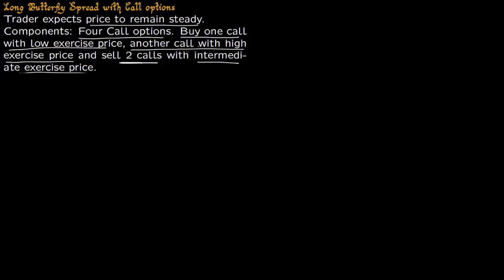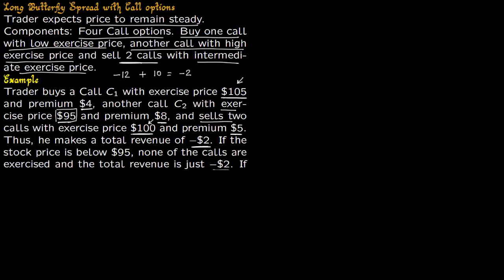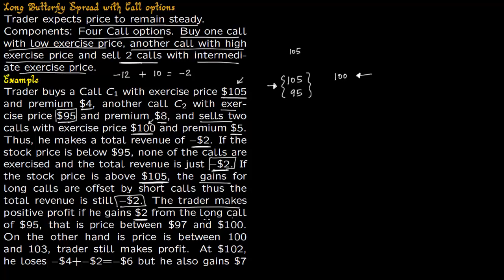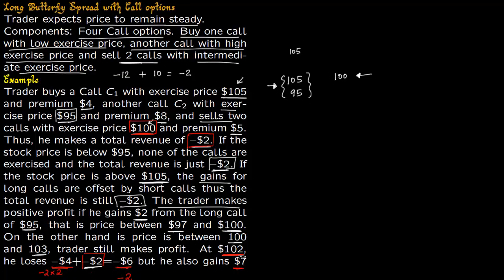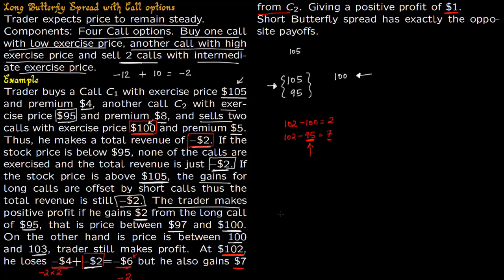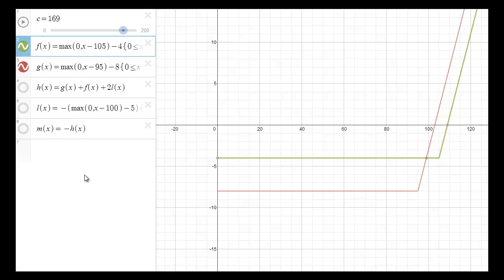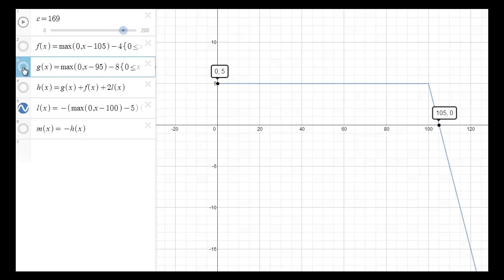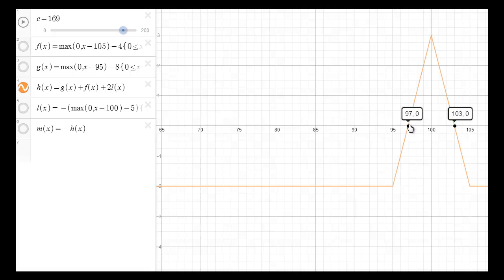Opt1 2 7 Butterfly Spread with Call Options